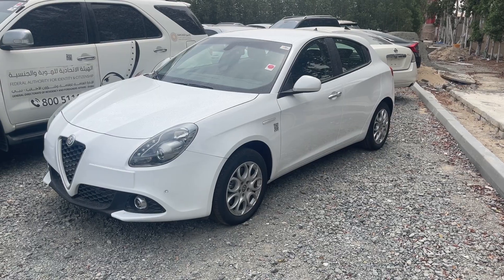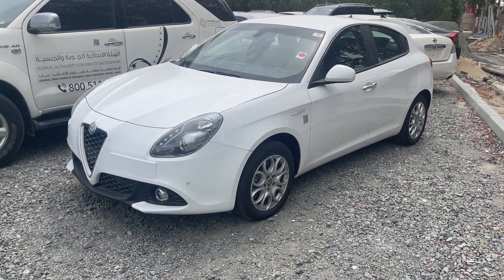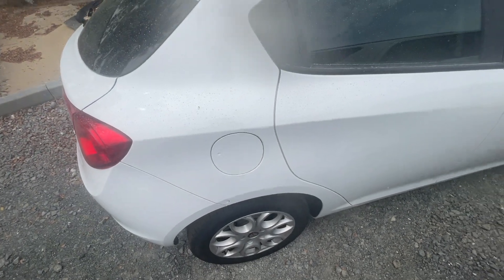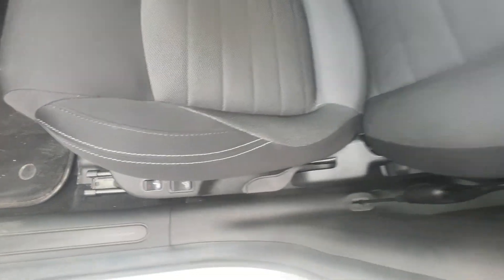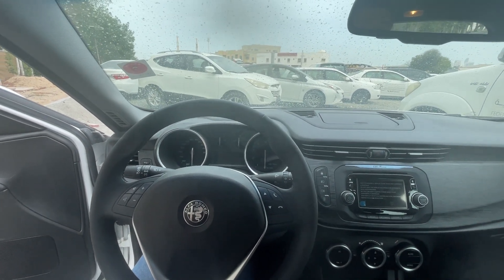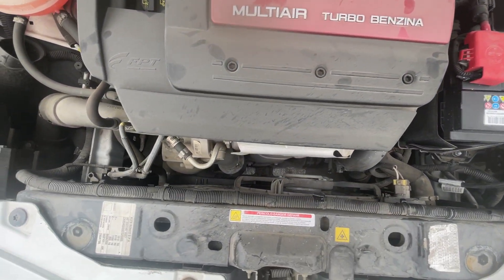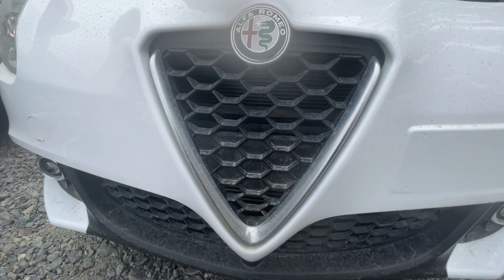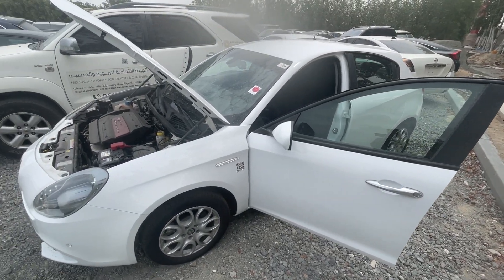I found 4 years old brand new Alfa Romeo Giulietta. How come?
Let's check an abandoned Alfa Romeo Giulietta that haven't been sold since 2019. And now it is on the auction. I will show you car condition and how it looks, will try to find out a good price to flip it with profit.